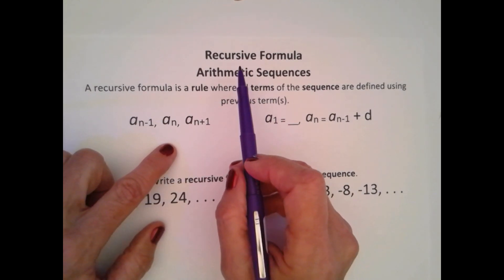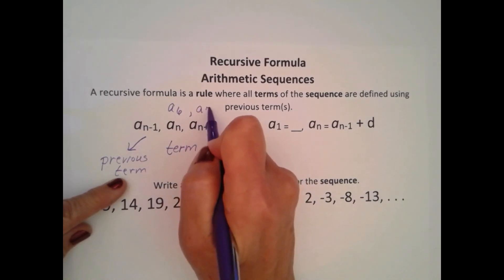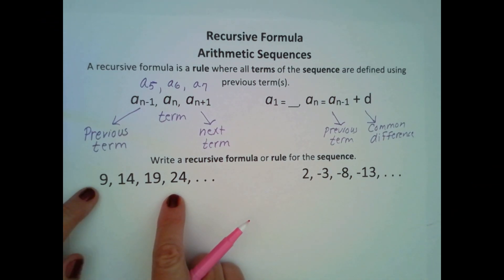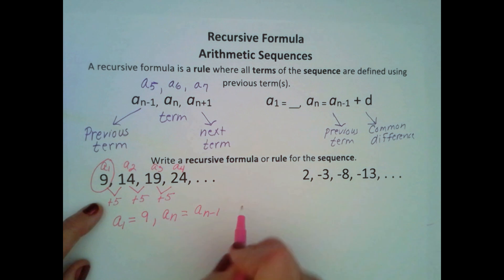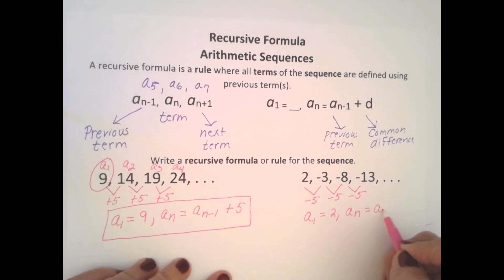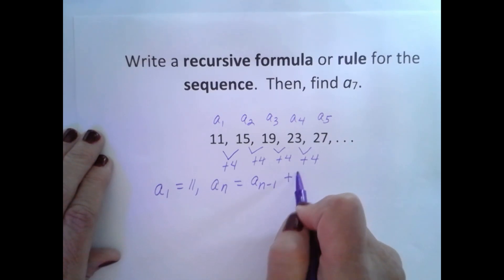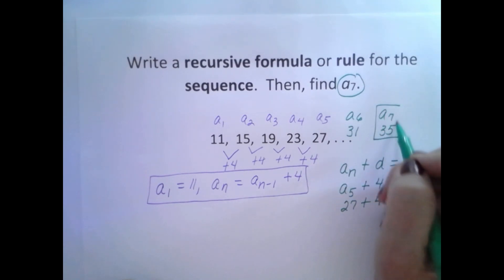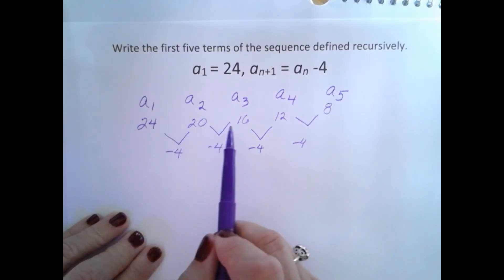Recursive Formula For An Arithmetic Sequence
In this video you will learn how to write a recursive formula or rule for an arithmetic sequence, how to use sequence notation to write the terms of an arithmetic sequence, and given a sequence that is defined recursively, write the first five terms.